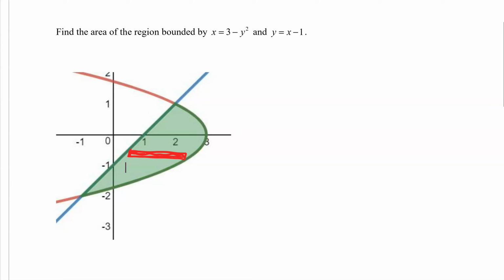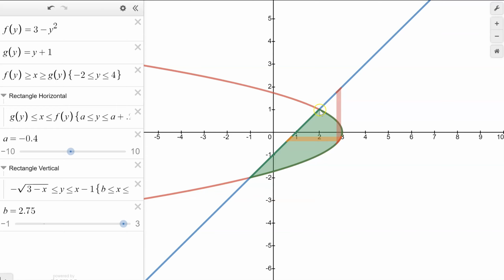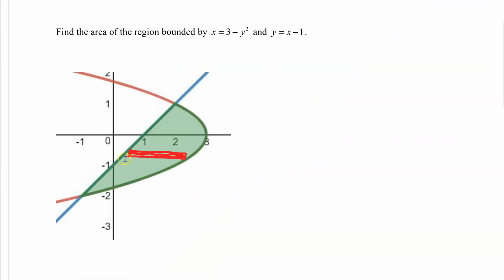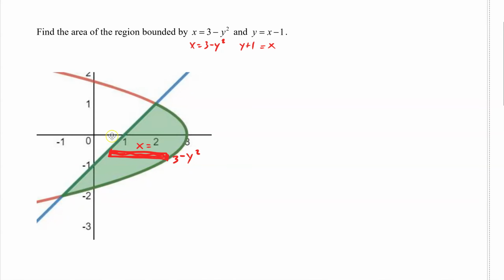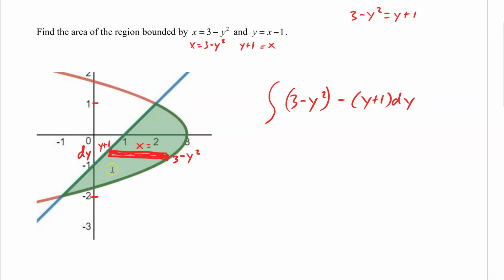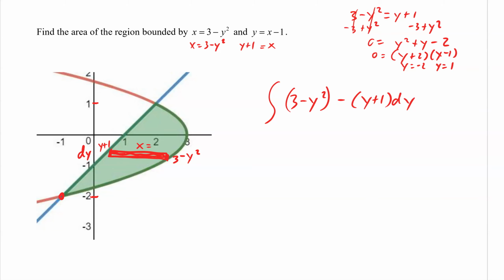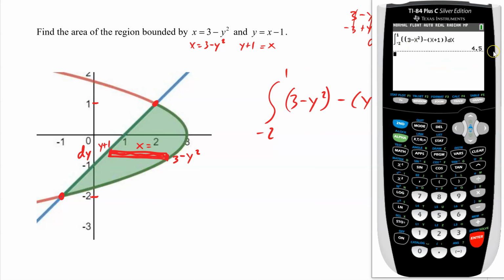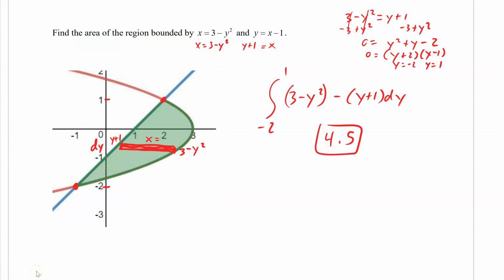5 1 d area between curves dy